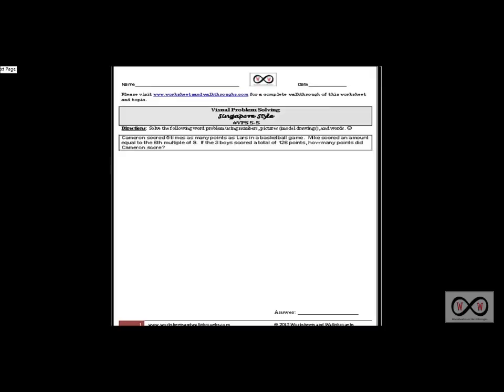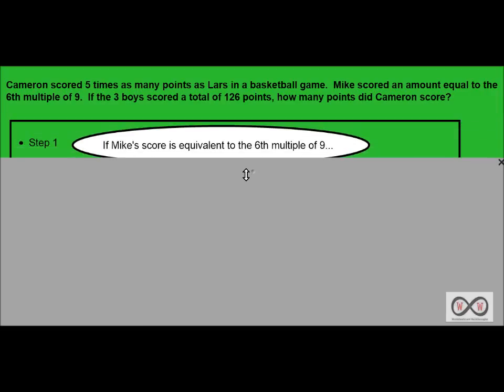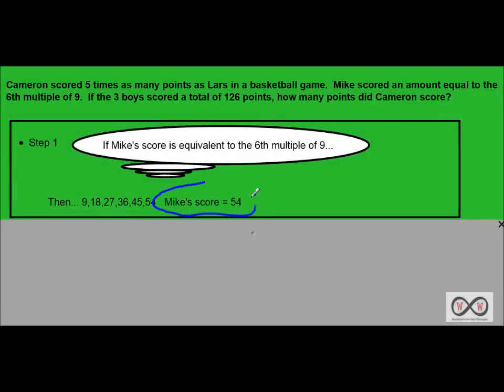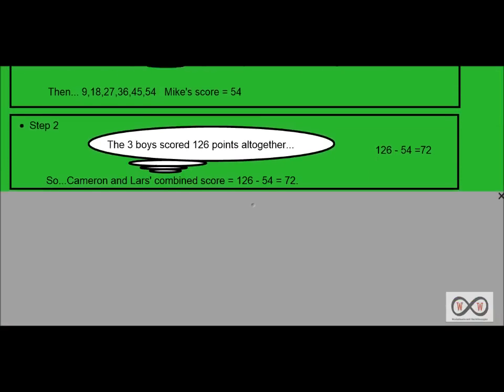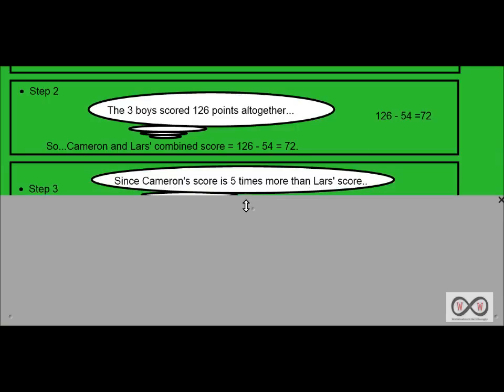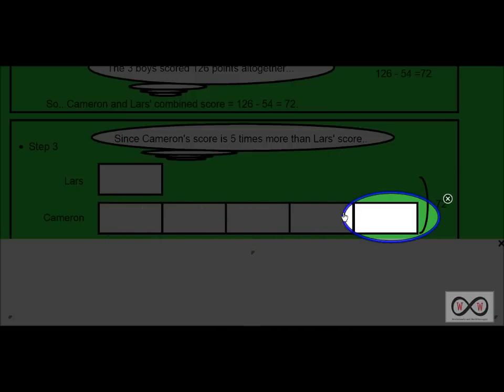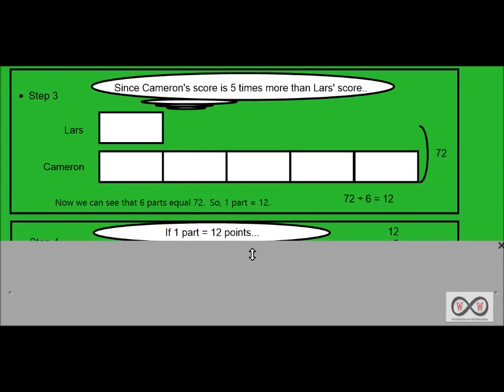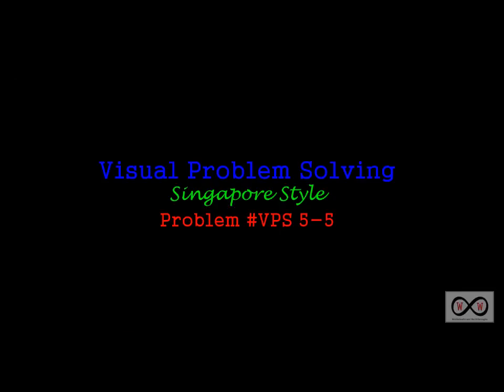Visual Problem Solving - Singapore Style VPS 5-5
This video walkthrough continues our study of visual problem solving using Singapore methods via model drawing which includes multiples, division, subtraction, and logical reasoning.